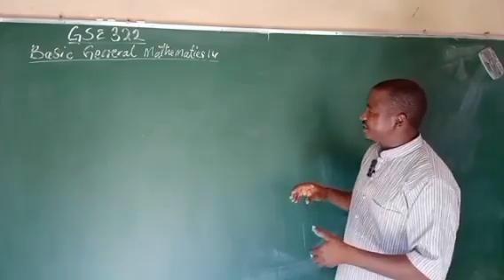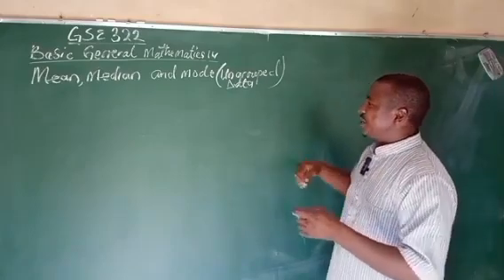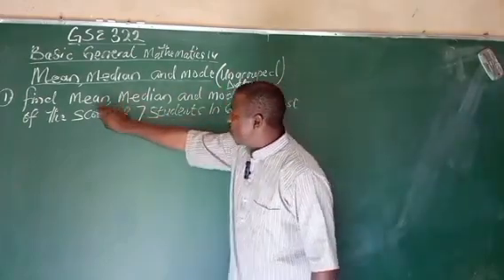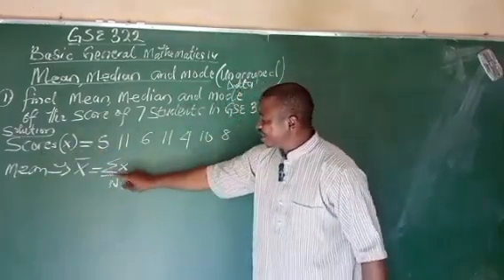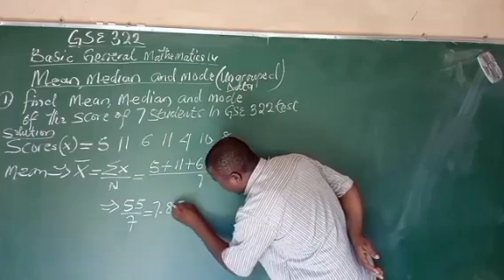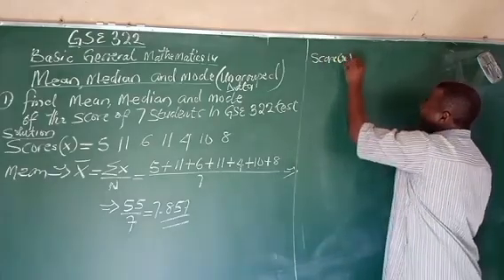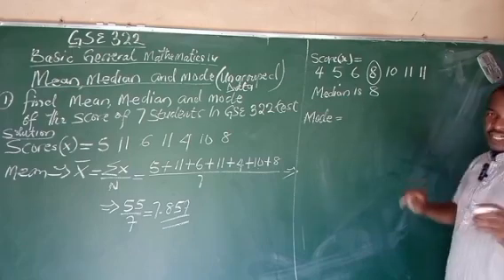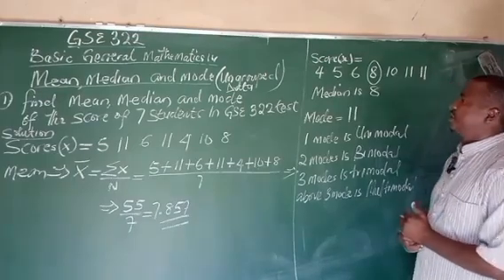2nd Lecture GSE 322 Basic General Mathematics IV for CoE